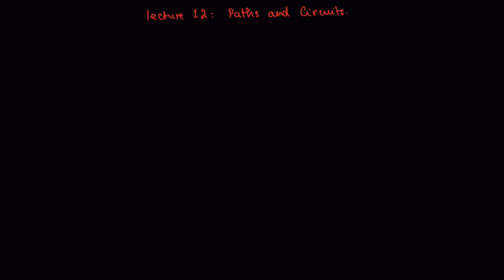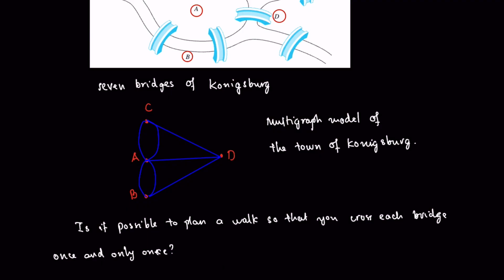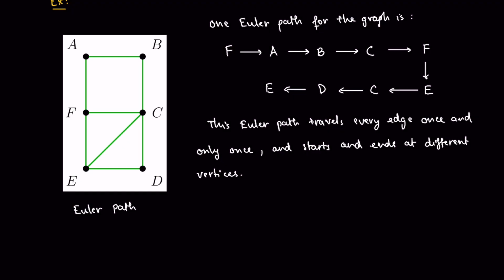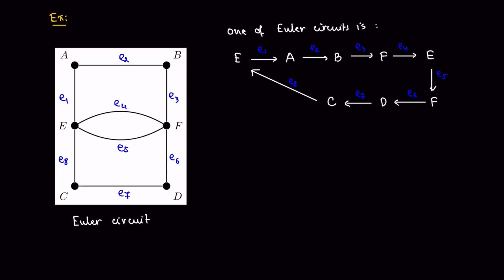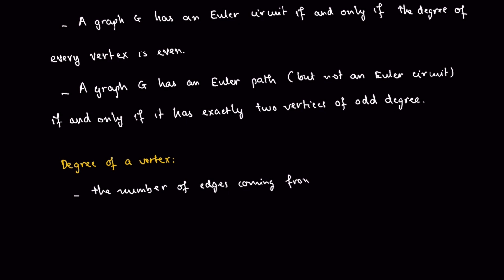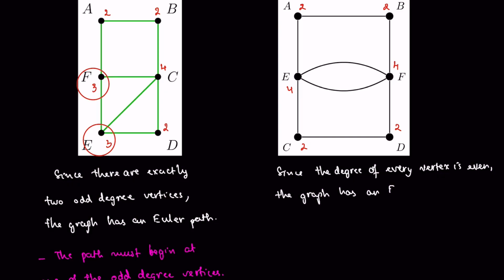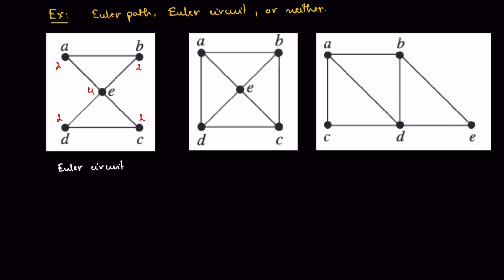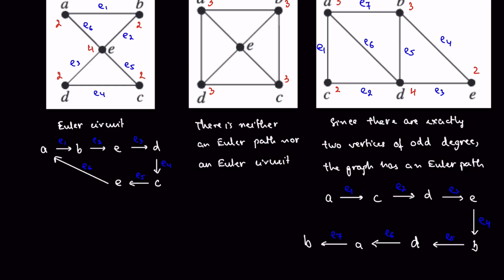L12b - Euler Paths and Euler Circuits - Discrete Mathematics